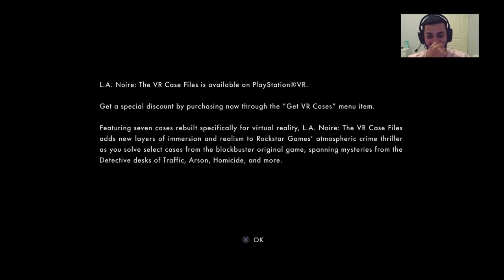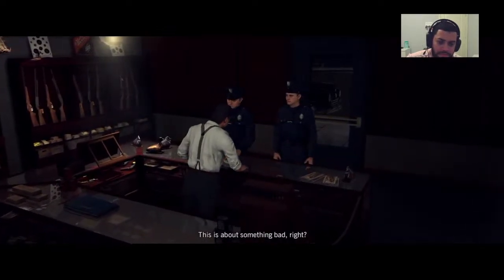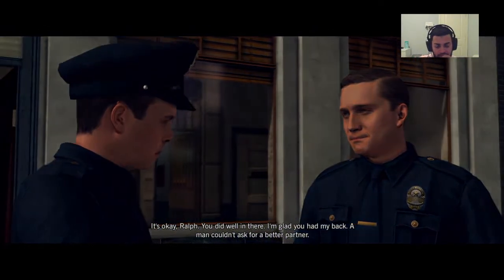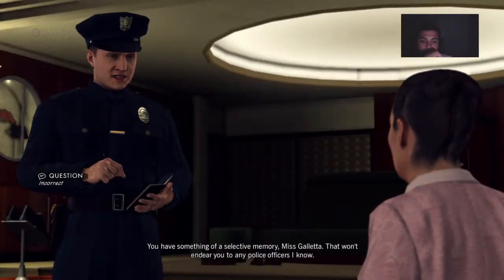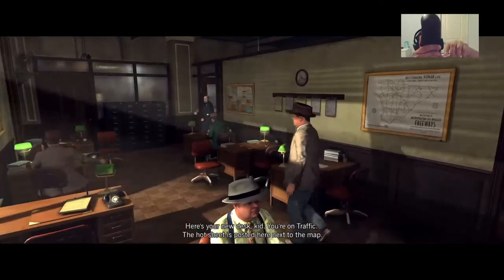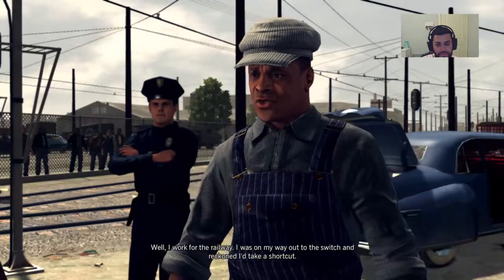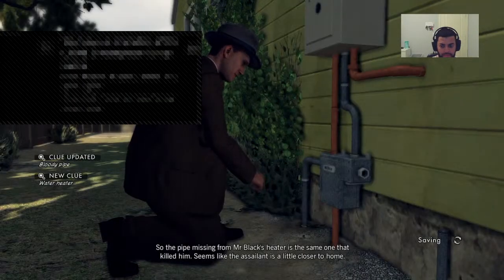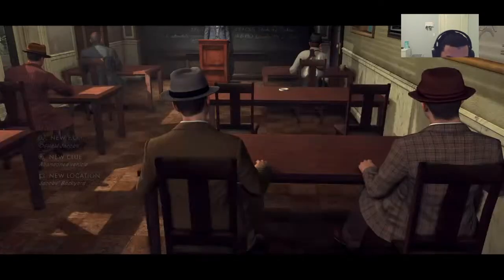LA Noire - Part 1 Gameplay Walkthrough [PS4]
LA Noire Gameplay Walkthrough Part 1
I hope you guys enjoy all the videos